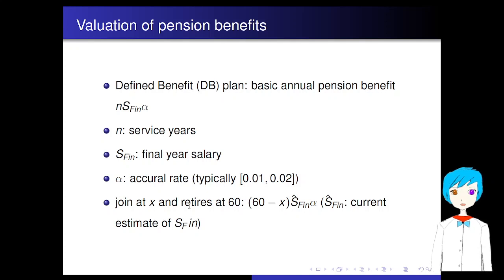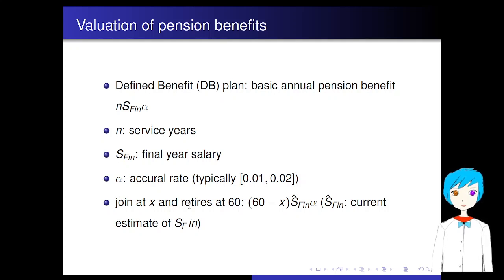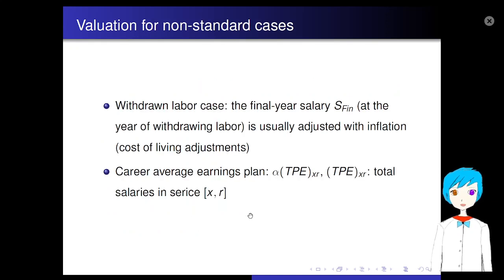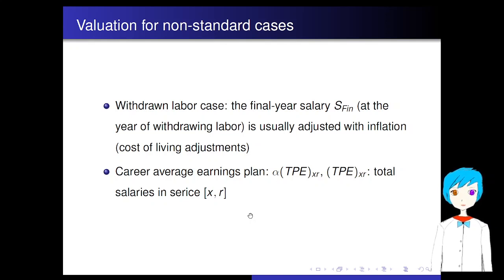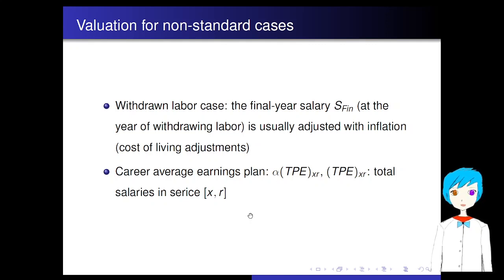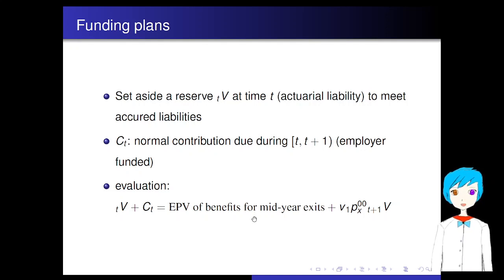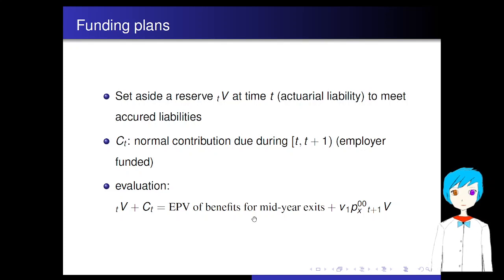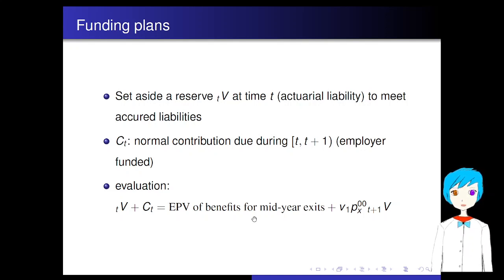Life Insurance and Annuities II Week 5: Pension Mathematics II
Valuation of pension plans